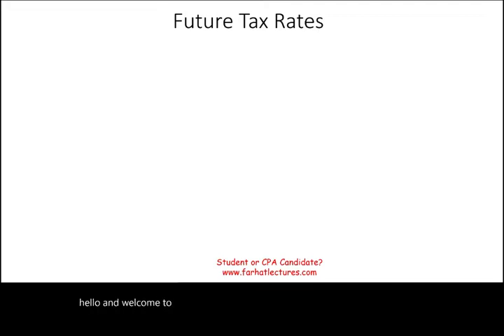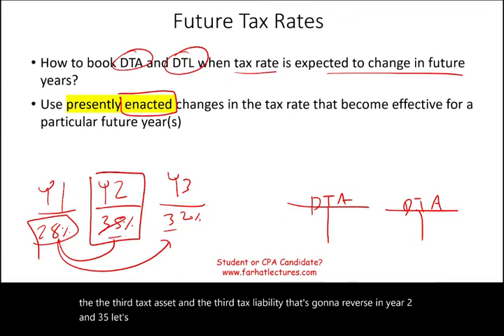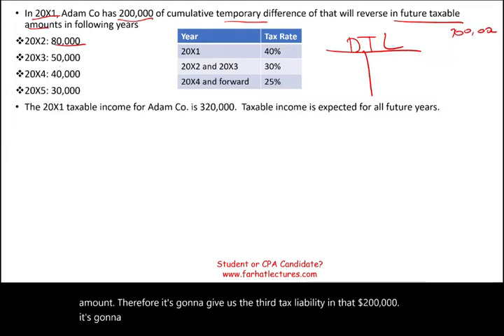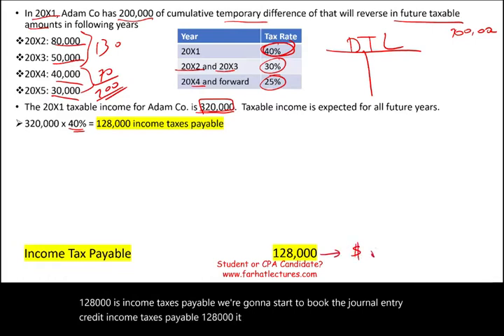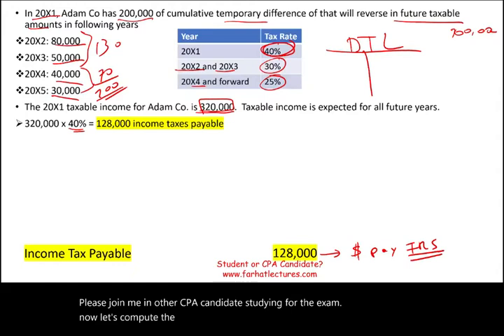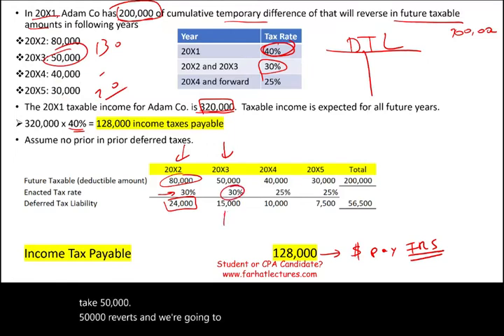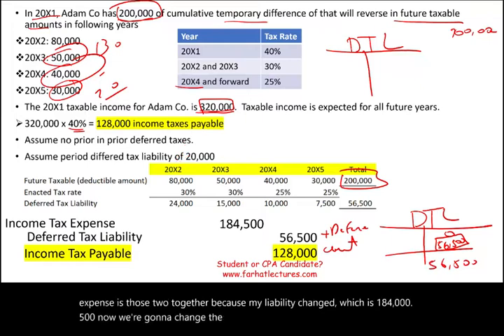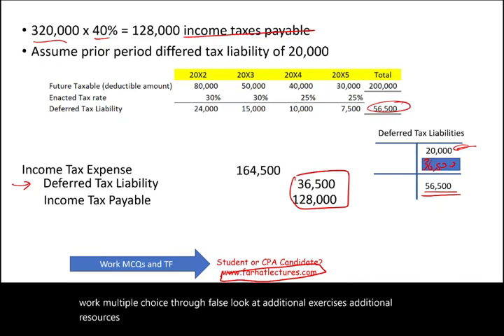Deferred Tax Asset & Liability: Enacted Future Tax Rate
IN this session, I discuss deferred tax asset and liability when it comes to enacted future tax rate.